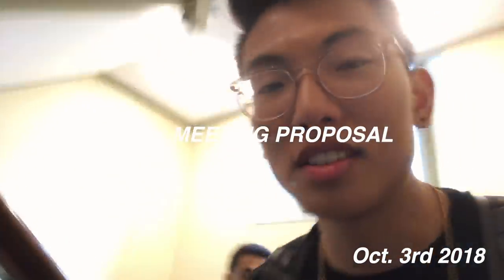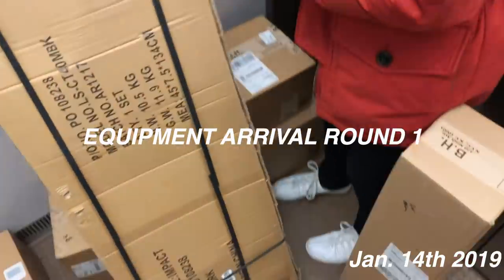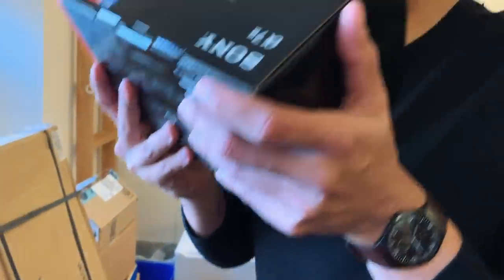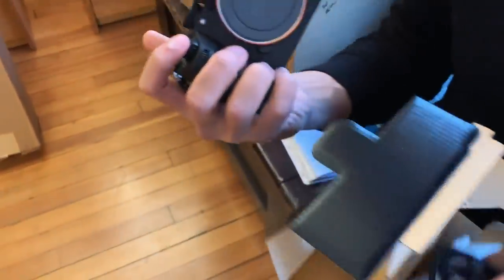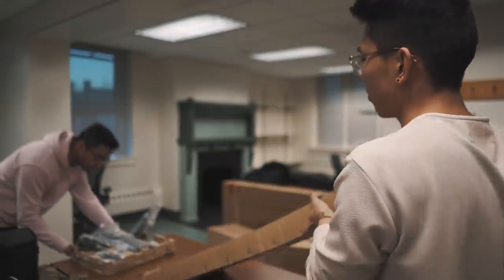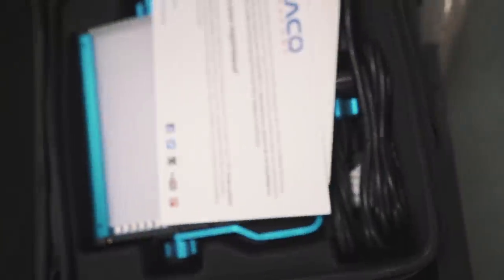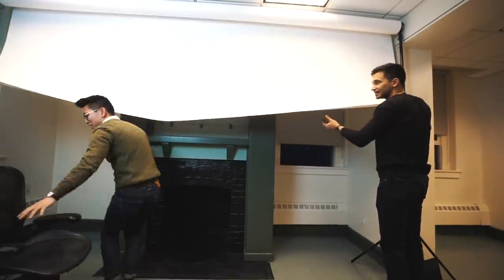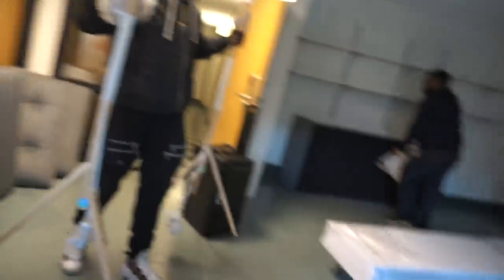HOW I BUILT MY DREAM STUDIO IN COLLEGE – Funding, Equipment, Setup (Pt. 1)